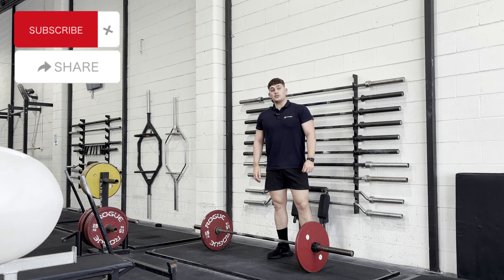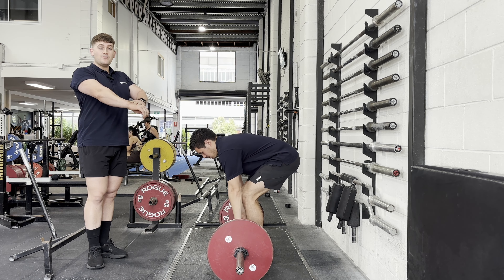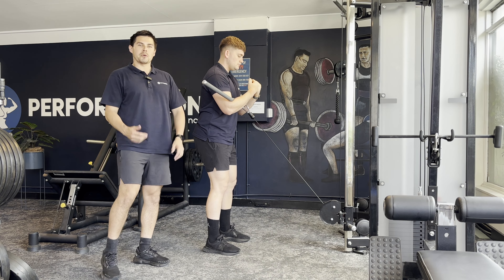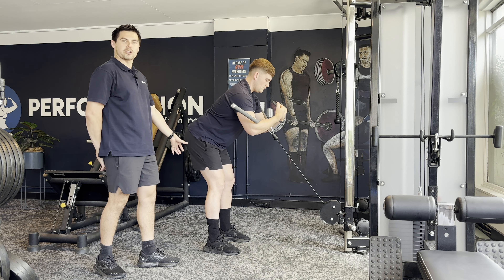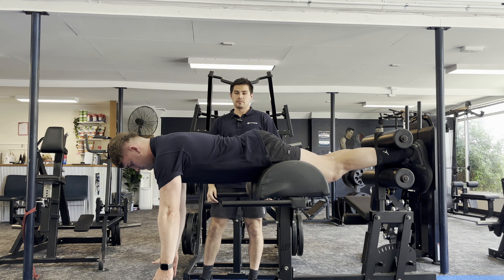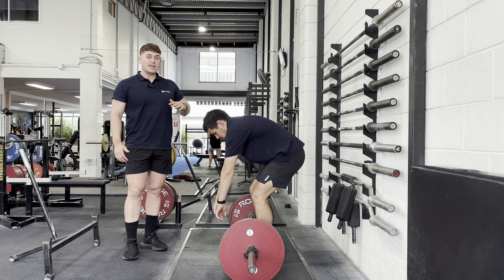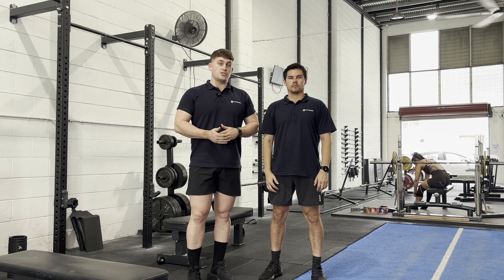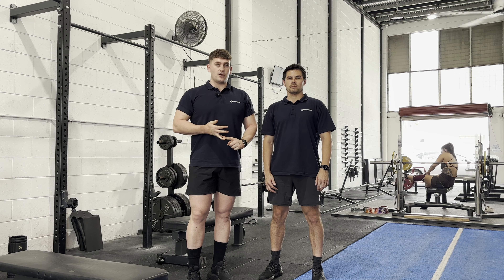Bad deadlift? How to improve your deadlift starting position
John and Josh discuss how to improve your wedge and starting position in a deadlift